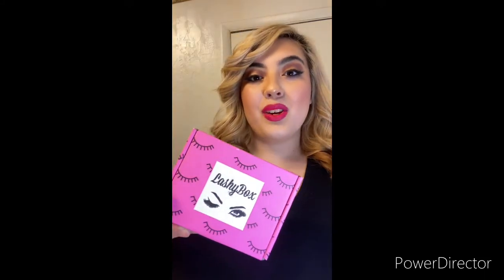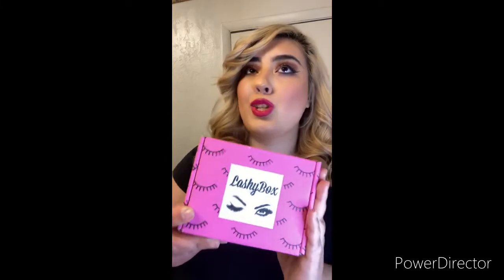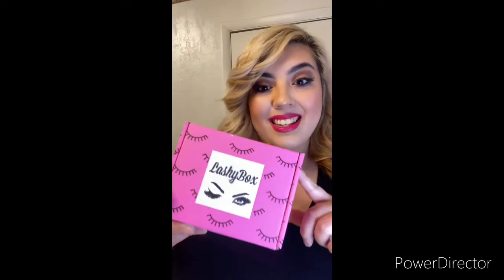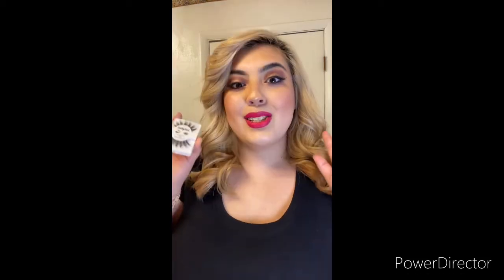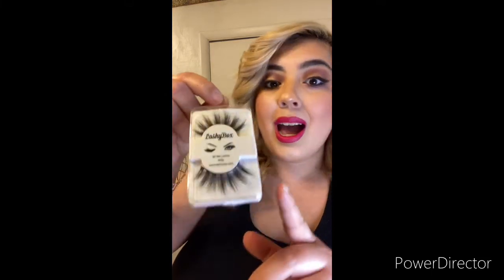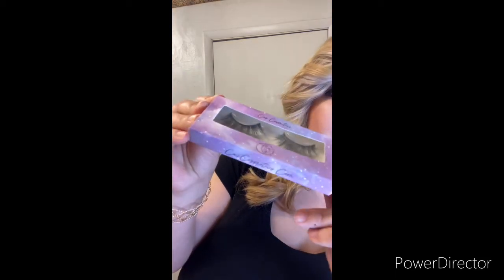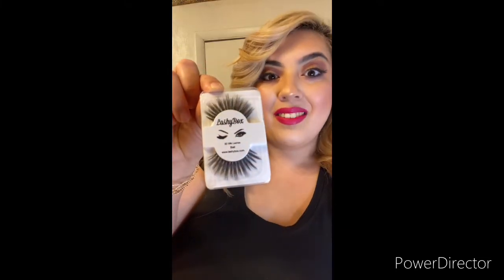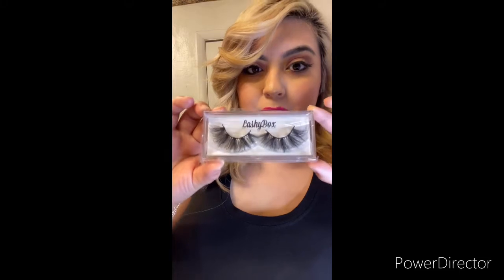LashyBox| The Drama Box| January Unboxing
Unboxing my new subscription of LashyBox The Drama Box for January. Close ups of all lashes and swatches included. First official video! Sub to see more and more Lashybox reviews!!